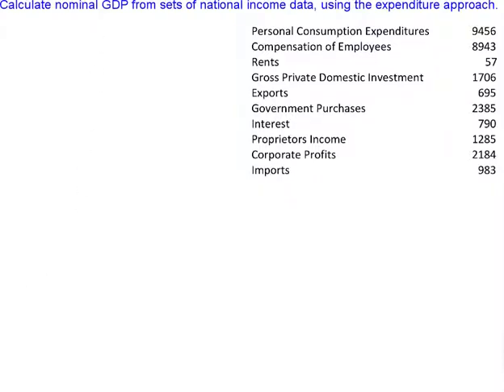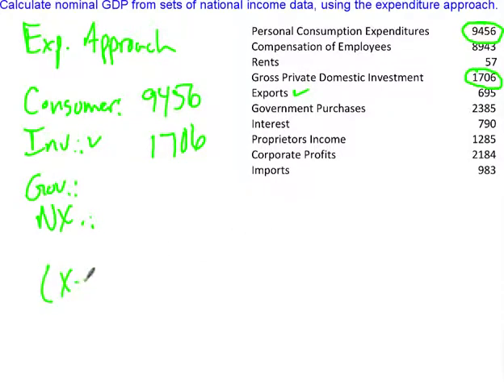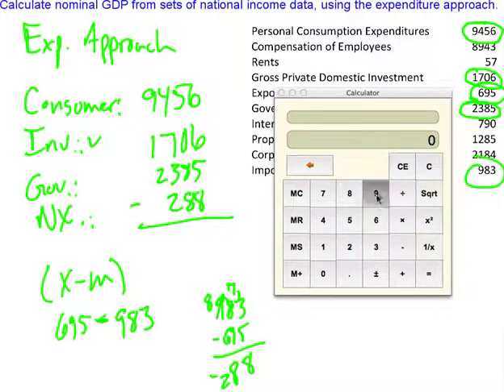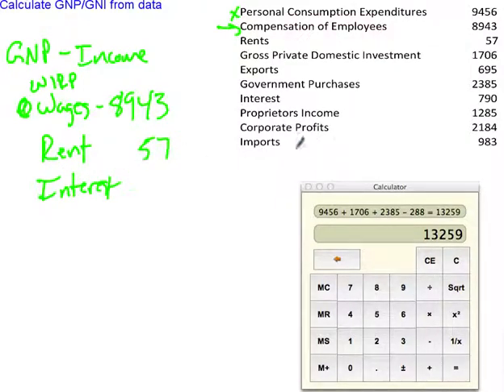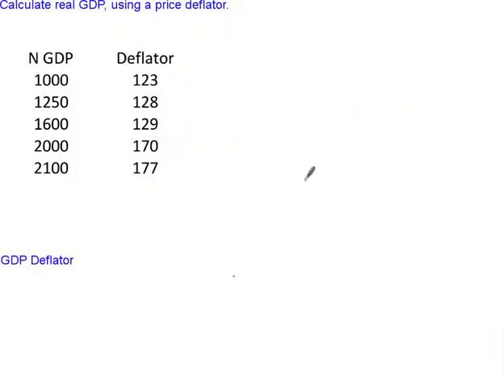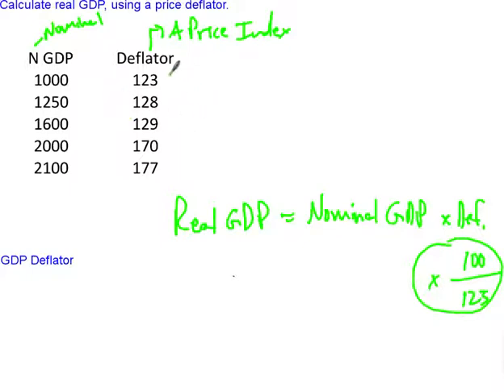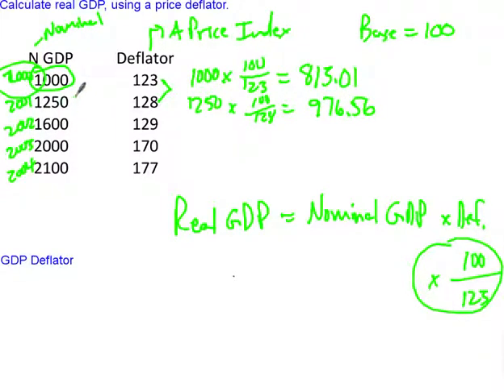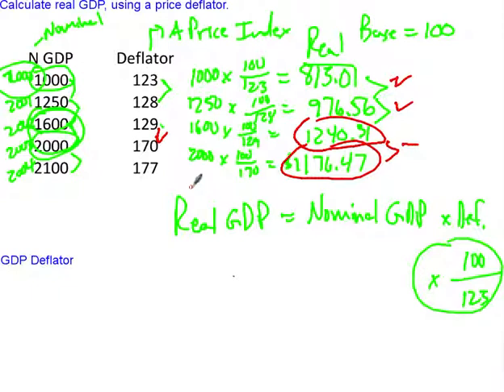Calculate GDP from Data